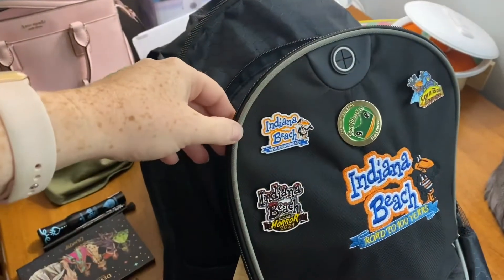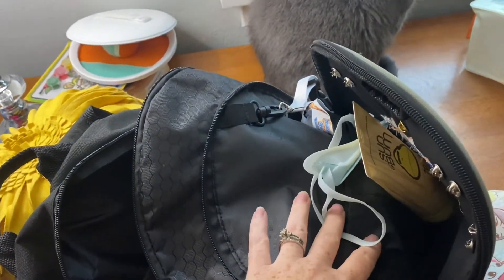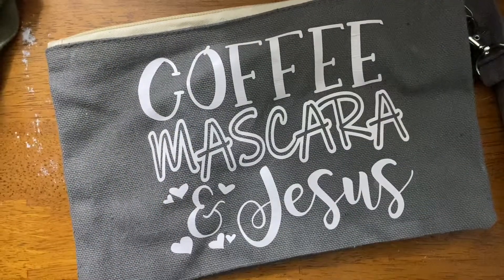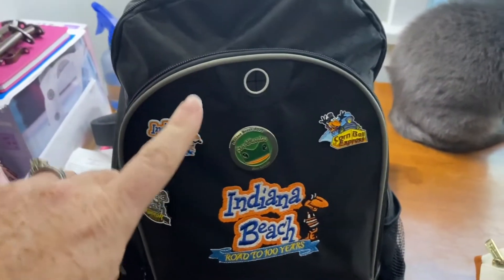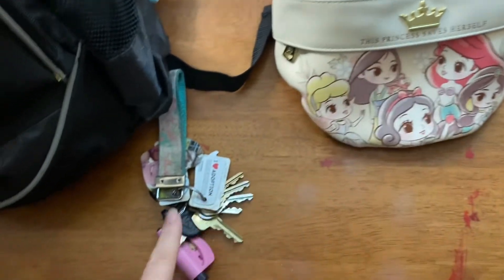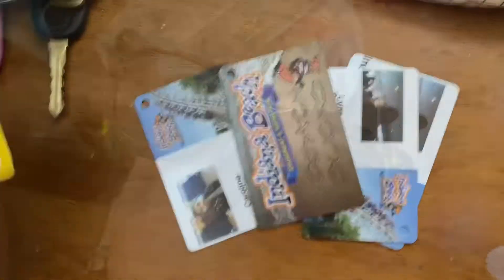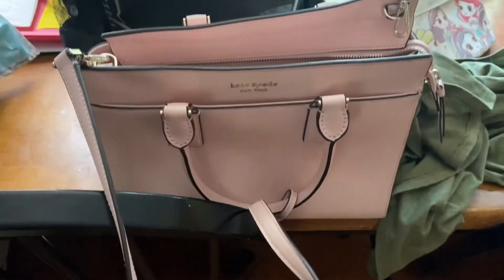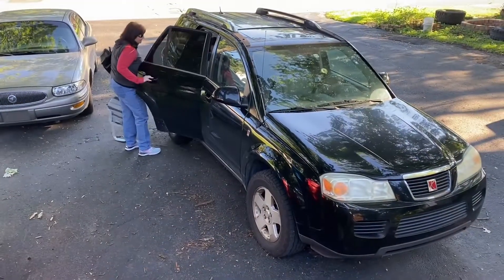How to Pack a Park Bag For Indiana Beach!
Ever wonder what goes into a park bag for a day at Indiana Beach?! Well, no matter, here it is! Everything you need for a day of waterpark and rides at my happy place!